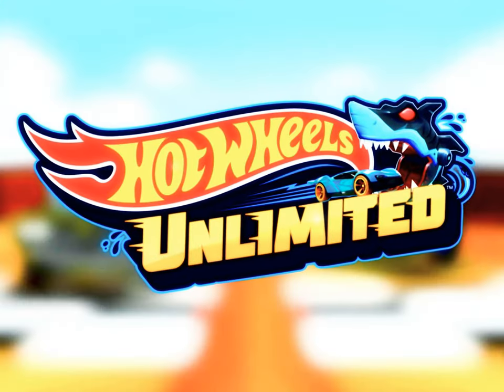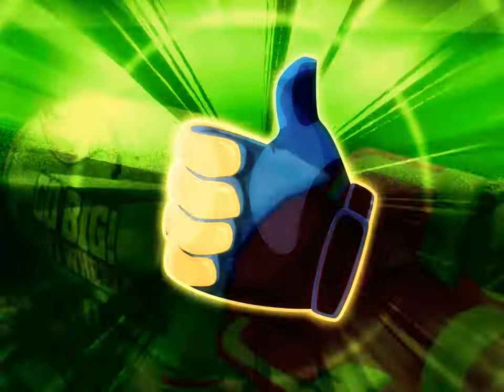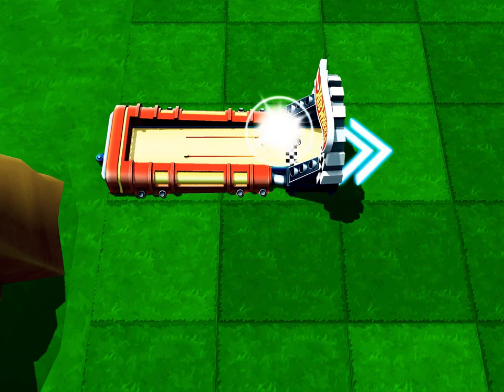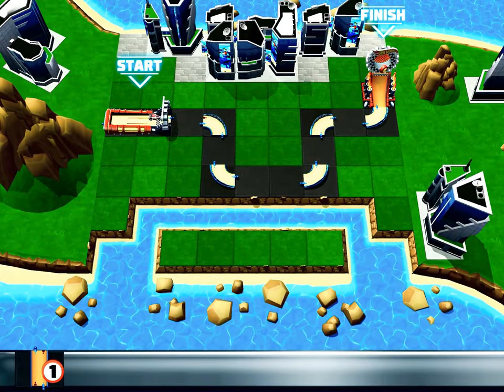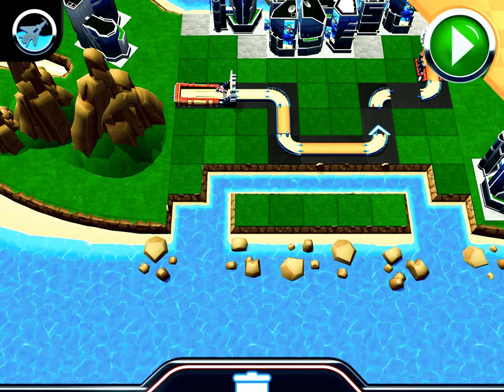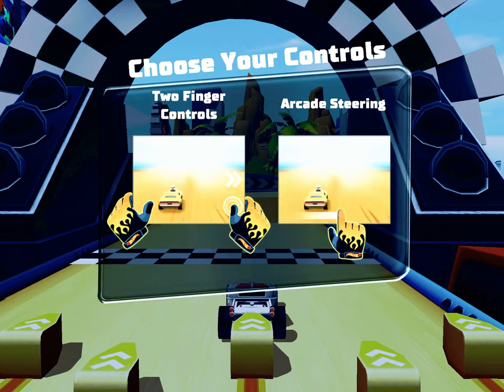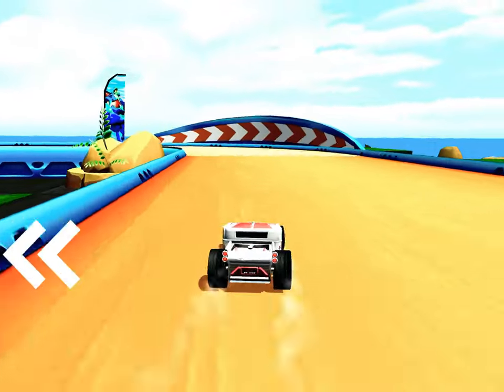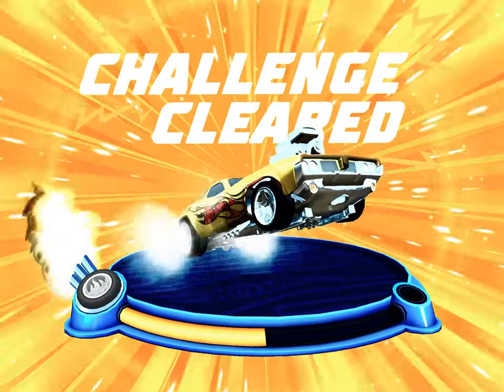Hot Wheels-Got bone shaker stage 2 racing gaming car crazy @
Like 1,000